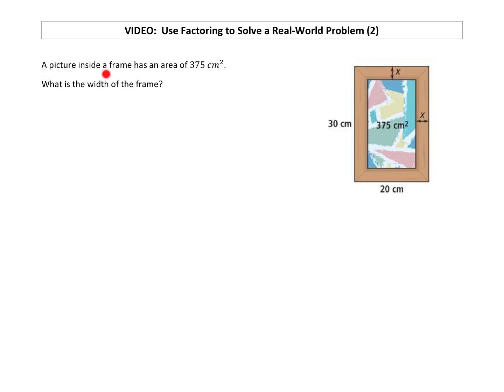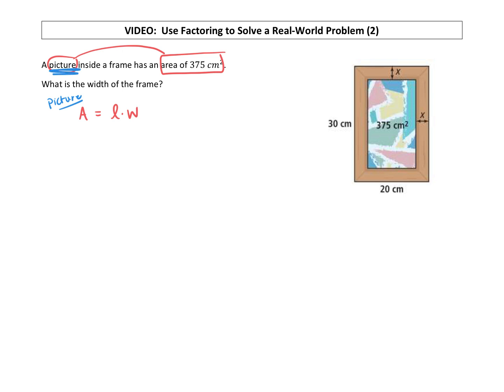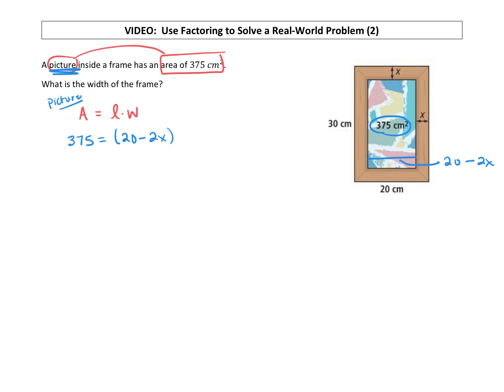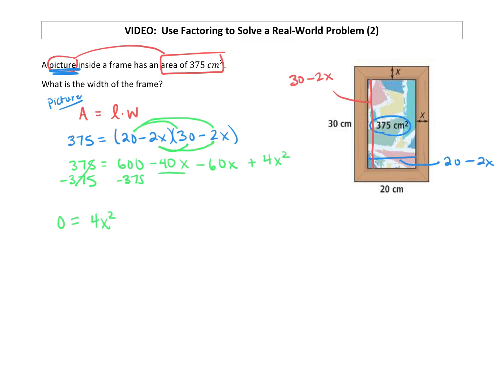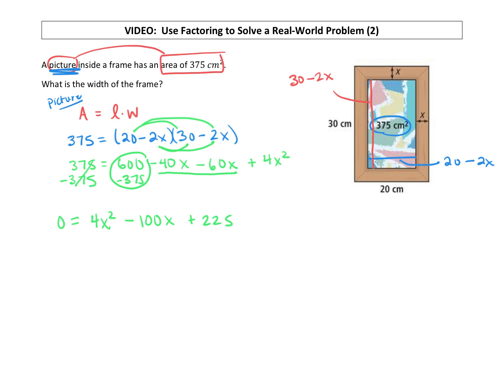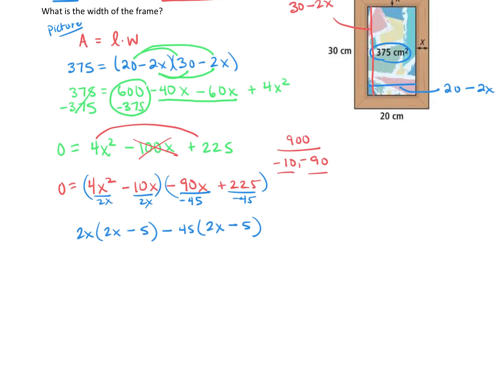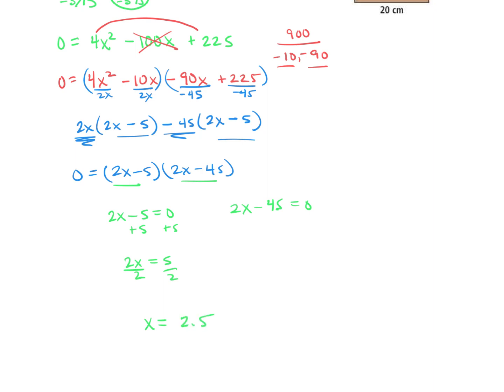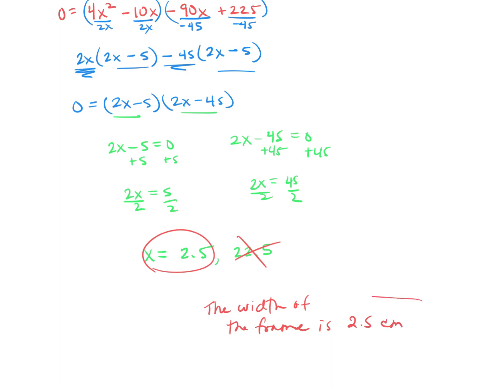Use Factoring to Solve a Real World Problem (2)